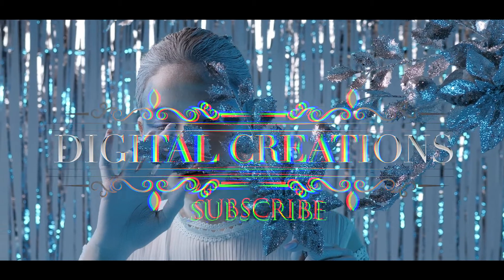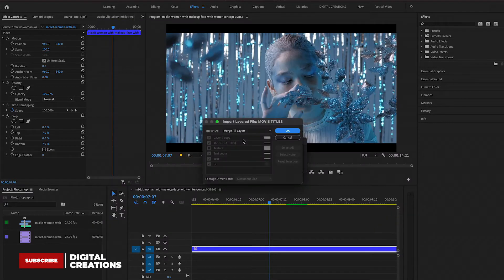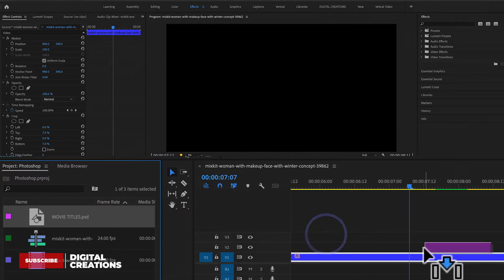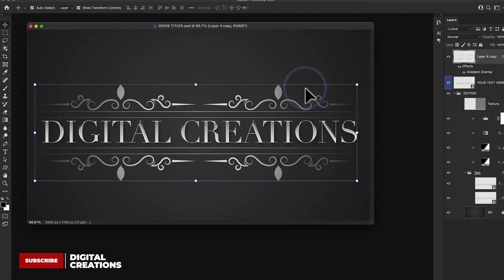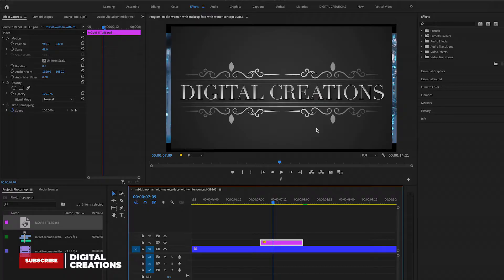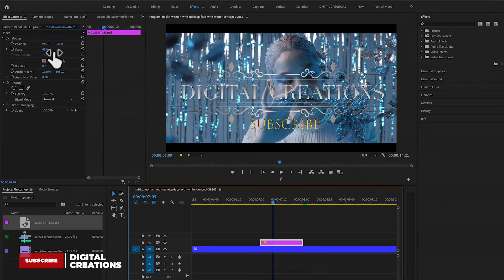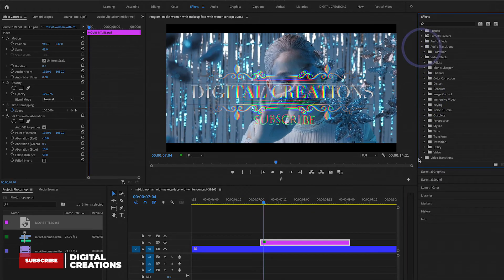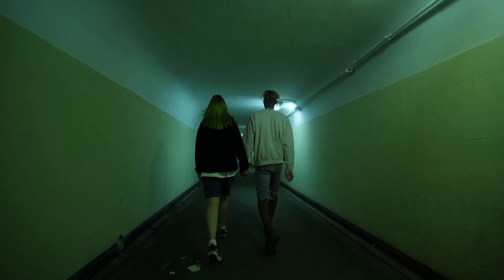How to IMPORT Photoshop files into Premiere Pro 2022 | Adobe Premiere Pro 2022 Quick Tutorial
How to IMPORT Photoshop files into Premiere Pro 2022 |  Adobe Premiere Pro 2021 Quick Tutorial

In this Adobe Premiere Pro 2022 Tutorial, you will learn how to import photoshop files or titles inside of premiere pro 2022 and edit in photoshop by using adobe dynamic linking. how to premiere pro video editing.adobe premiere pro cc 2022 tutorial.Adobe Premiere Pro 2022 Quick Tutorial

Adobe premiere pro 2022 for beginners,adobe premiere pro 2022 for beginners,
Premiere Pro has many workspaces you choose color workspace for color grading of your video. Learn video editing with adobe premiere pro cc 2022. Adobe premiere pro cc 2022 is the video editing program used by filmmakers, Tv editors, Youtubers, etc.in In this adobe premiere pro cc 2022 for beginners tutorials you will learn basic workflow starting from import to render or export final output in a very simple way. Adobe video editor apps are available in app stores as well like Adobe Premiere Rush cc 2022 and Adobe Premiere Clip. adobe premiere latest version you can download from Adobe creative cloud free trial or buy adobe premiere pro cc software from adobe premiere pro creative cloud.adobe premiere pro free online video tutorials. in this adobe creative cloud learning tutorial, you will learn video editing by using Adobe Premiere Pro Adobe creative cloud 2022 video editing app. In this adobe premiere pro beginner tutorial, you will be able to edit your video easily. in this Adobe Premiere Pro Transitions tutorial, you can easily create an awesome Glitch text effect. glitch effect premiere pro text.premiere pro text glitch effect tutorial. How to learn adobe premiere pro cc 2022 for beginners Premiere Pro 2020 Tutorial Speed Ramping| Titles Templates | Autoreframe Effects | video editing What's NEW in Adobe Premiere Pro CC 2020 (Auto-Reframe) NEW FEATURES How to use GRADIENT TOOL in Photoshop CC 2019 tutorial How to use Adobe Premiere Pro CC 2020 Music Copy right free videos